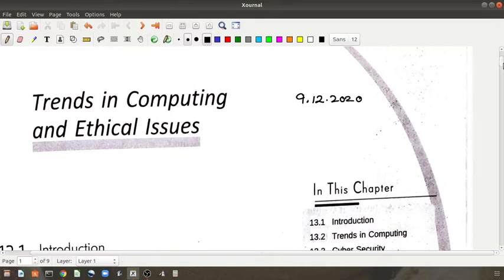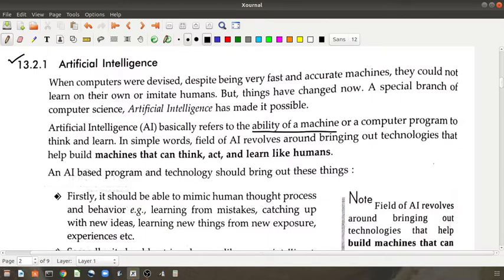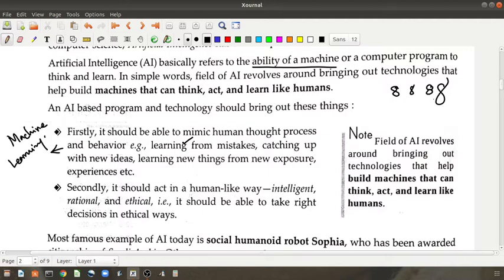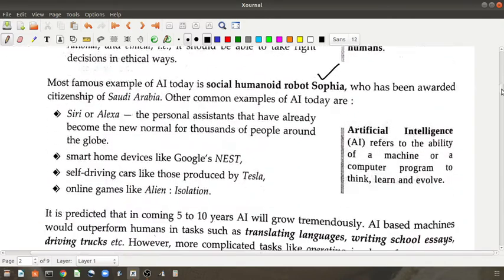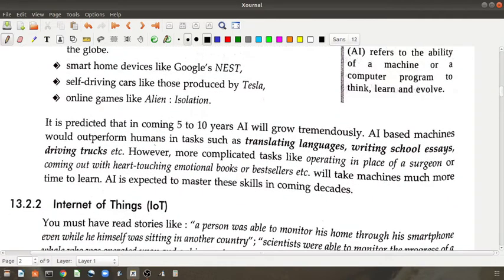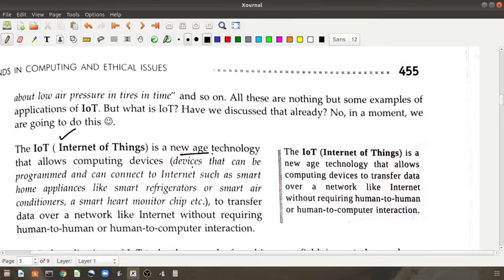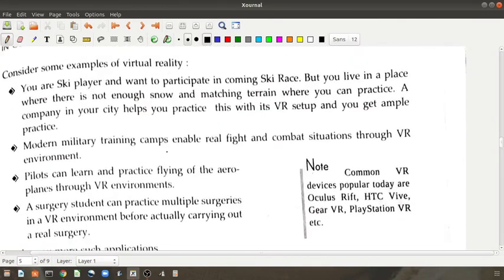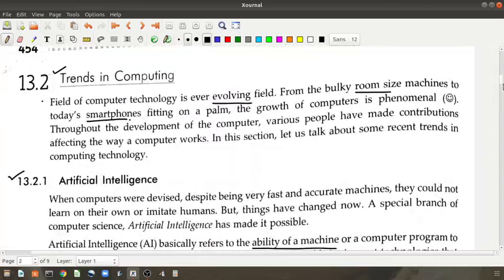Class 11 Chapter 13 Trends in computing